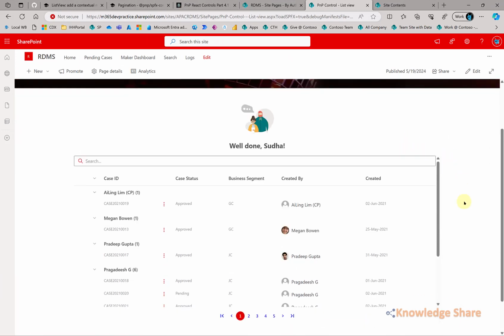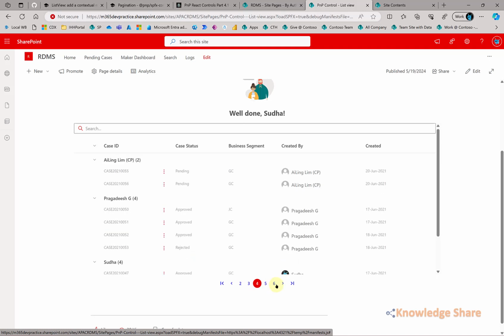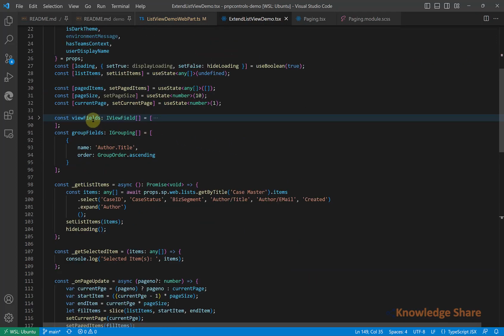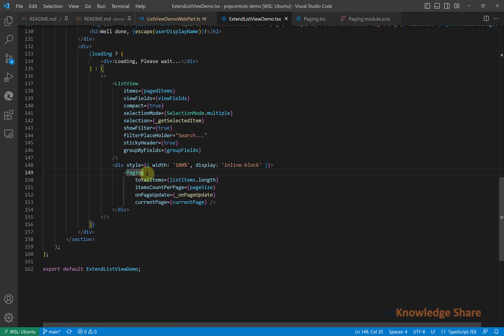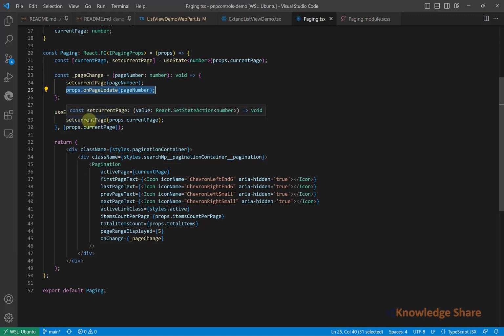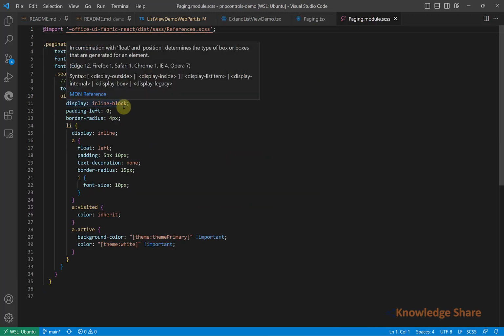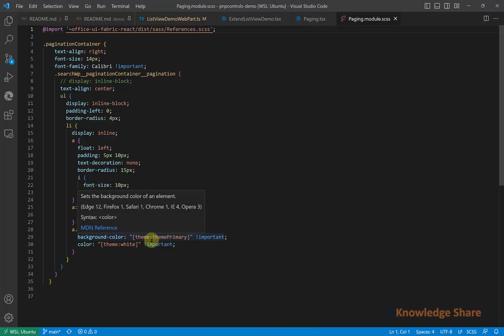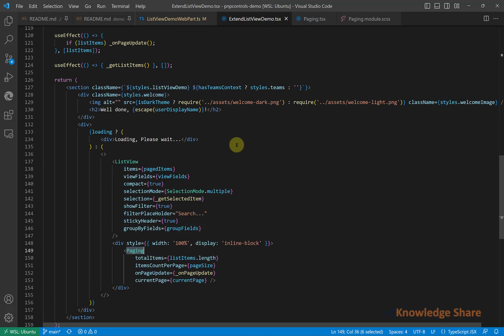How to use PnP React Controls - ListView with ReactJS Pagination Control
PnP Listview, React JS Pagination, PnP, SPFx, SharePoint

This video explains how to use ListView control from PnP React Controls along with the pagination control from ReactJS Pagination control. This is to show how to integrate PnP React Controls with other open source controls.

Video Chapters
0:00 Channel Introduction
0:10 Intro to the Listview React JS Pagination Control
0:56 Demo
2:17 Code Walkthrough

Happy Sharing...